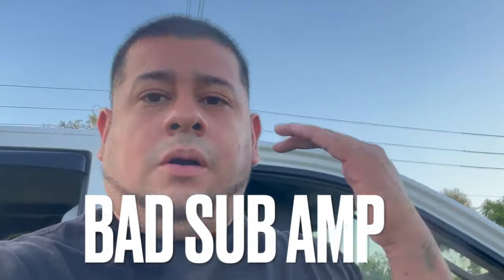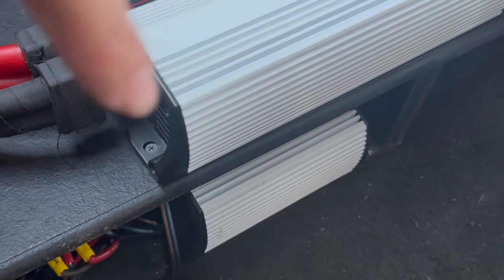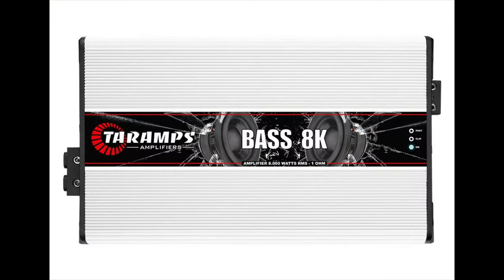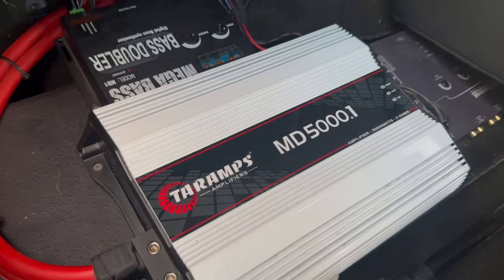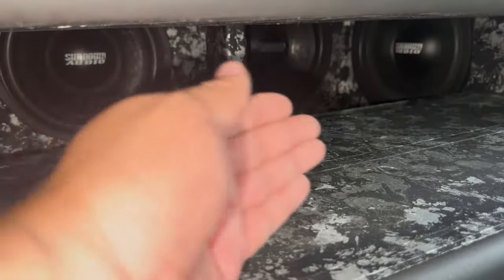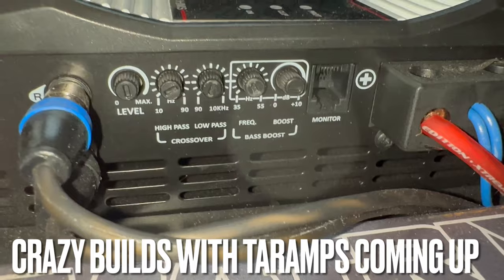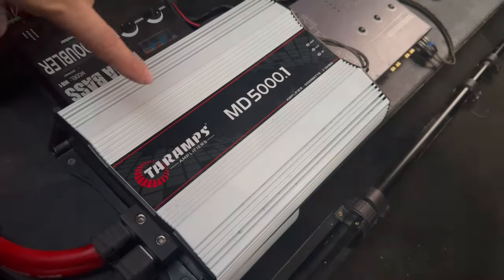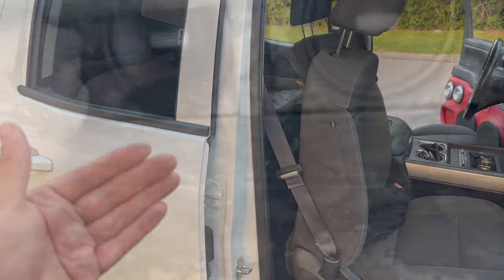Taramps The Best Amplifier For Sub Bass or Cheap Product!